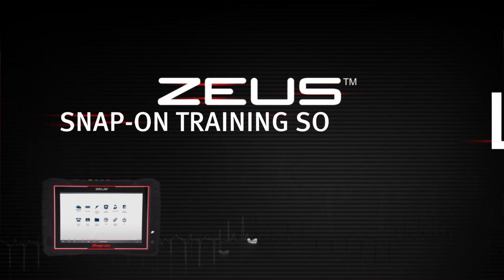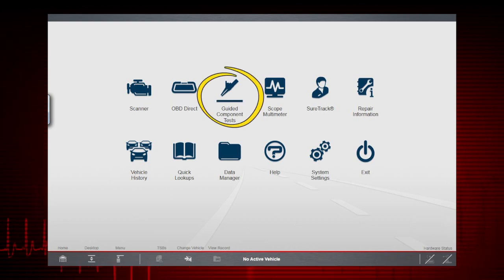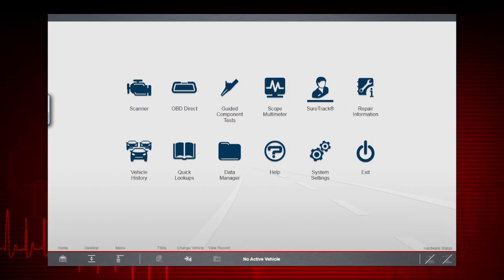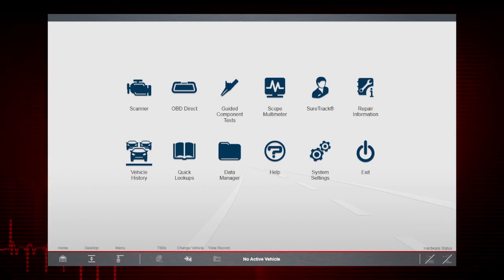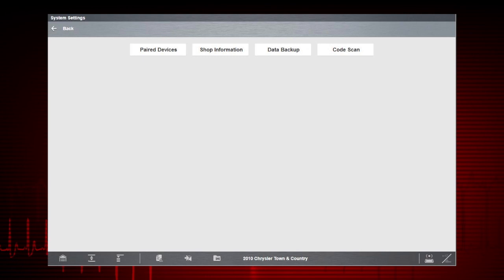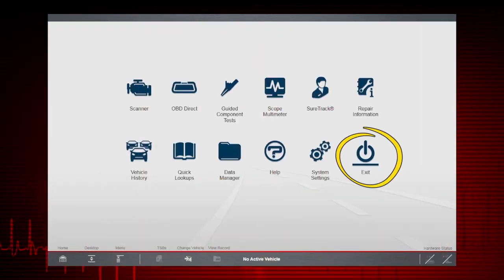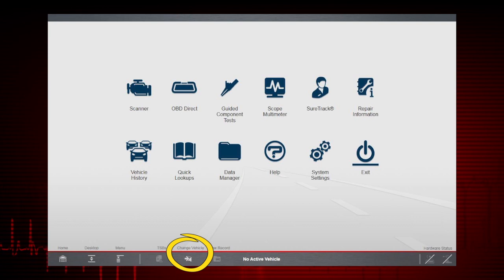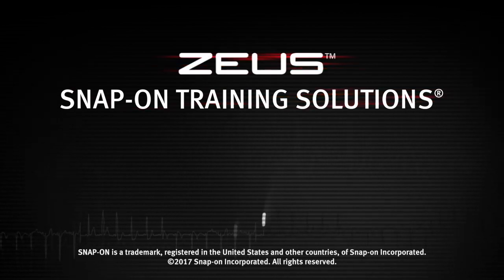Diagnostics Capabilities Overview: ZEUS® (Pt. 2/14) | Snap-on Training Solutions®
Welcome to Snap-on Training Solutions. This module is designed to help you get the most out of your diagnostic tool, and covers the home screen icons and operations.